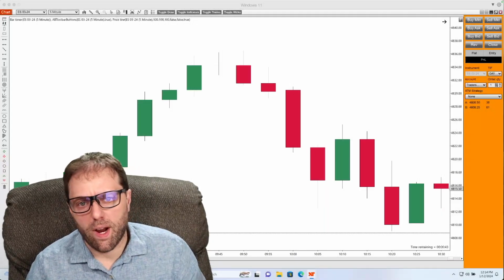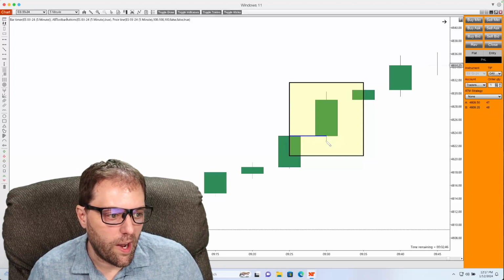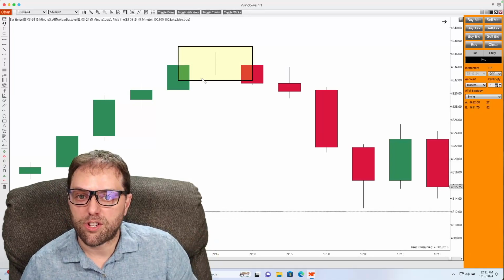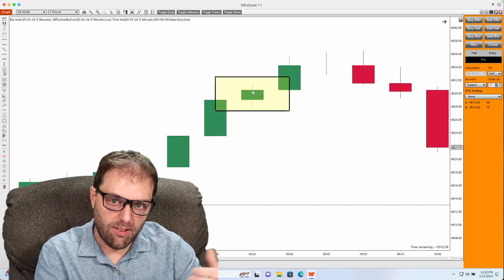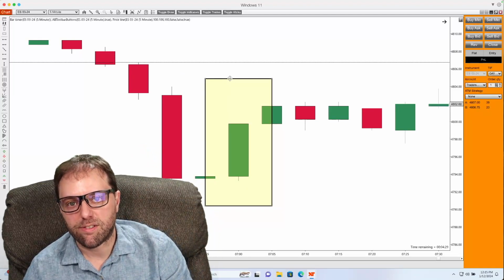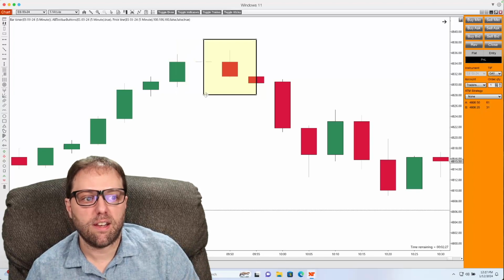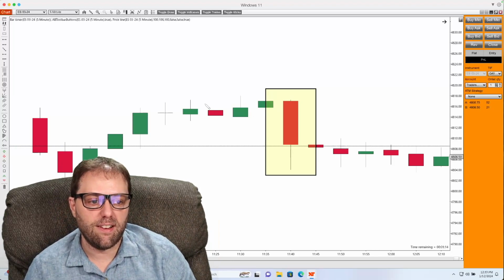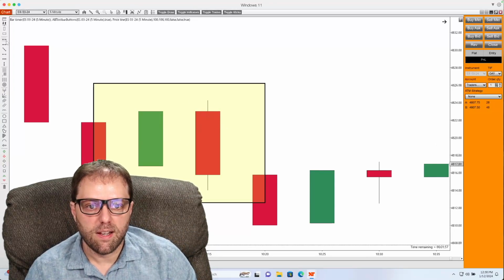Candlestick Patterns: Basics and Interpretation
Confused about the red and green squares on trading charts? Unravel the mystery of Japanese candlestick patterns in this informative video. Learn the meaning behind each candle's open, closed, high, and low prices.